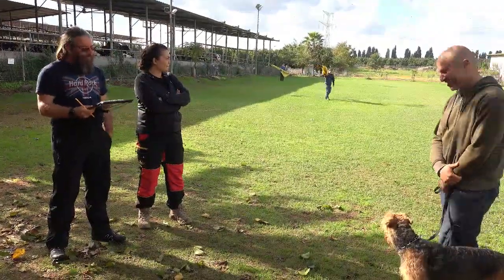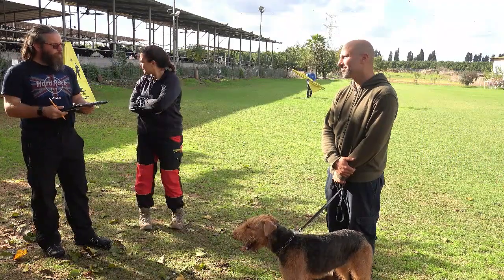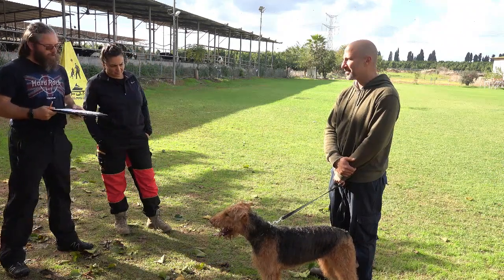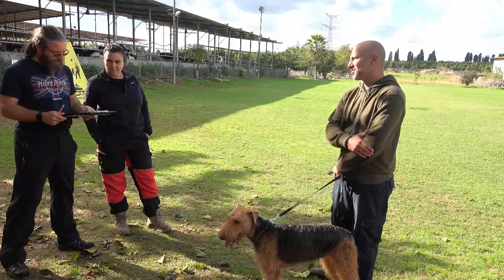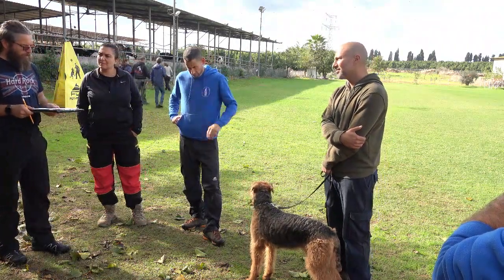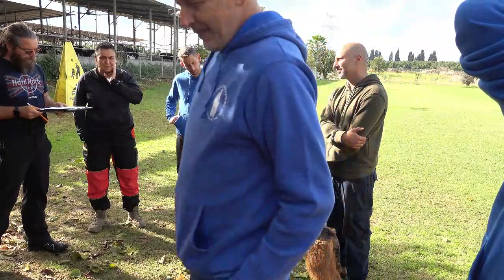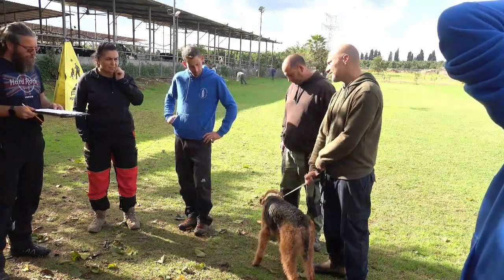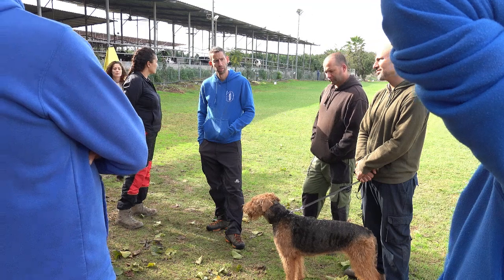IGP 3 Protection Airedale Terrier 93